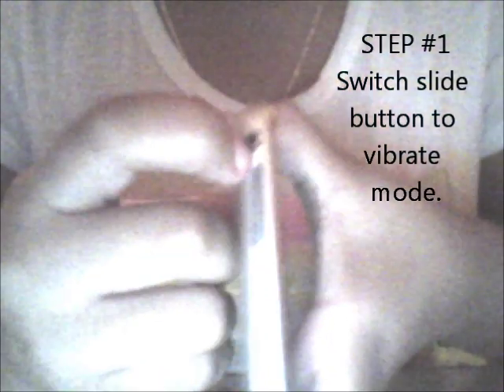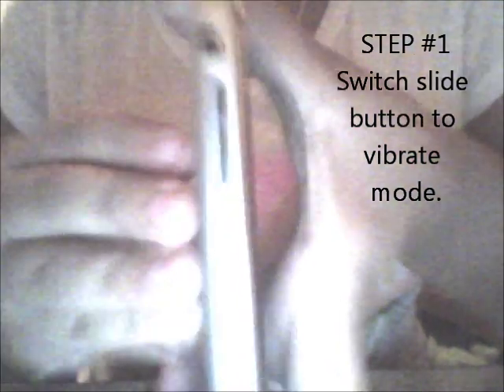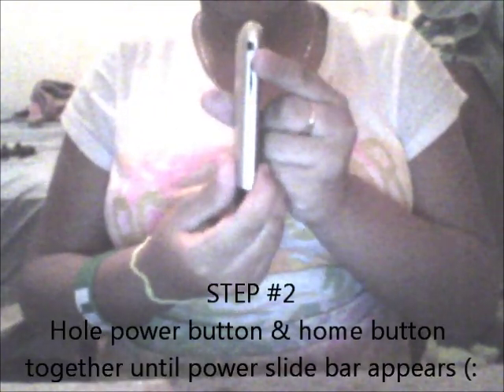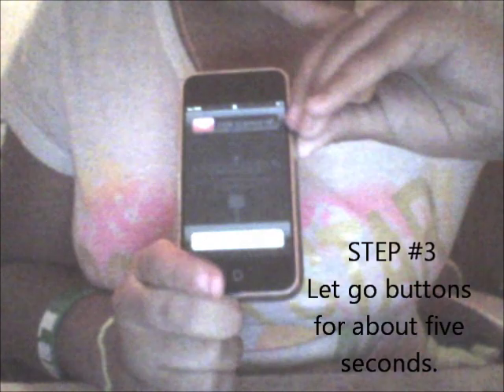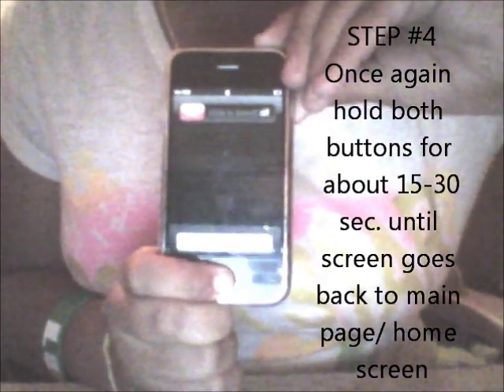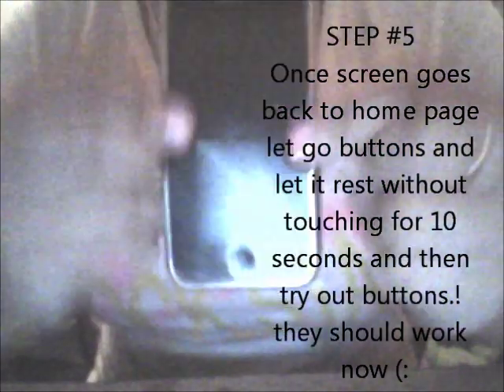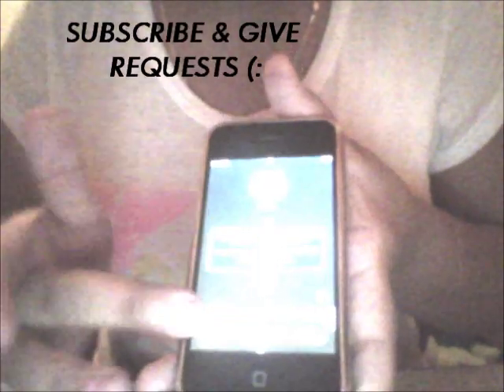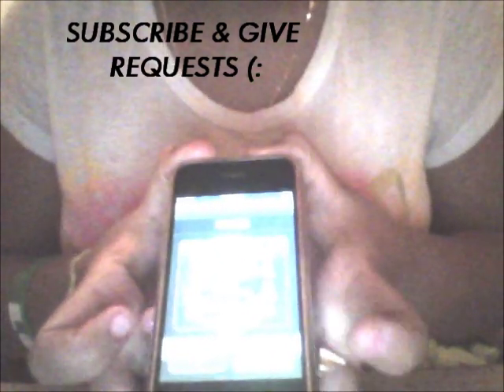#1 How To . . . . Fix unresponsive buttons on Iphone/ Ipod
Hope it helps you and your problem out (: Leave Comments & requests! & most of all S U B S C R I B E :P L E A S E